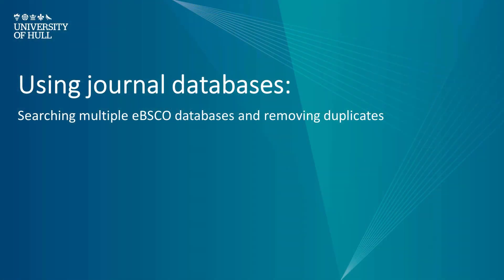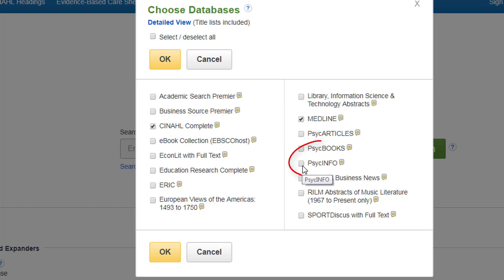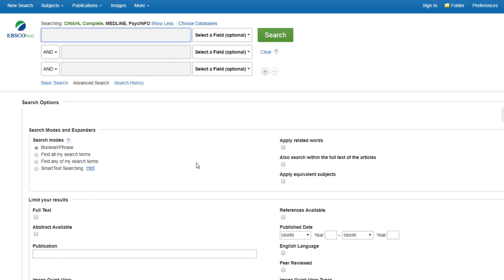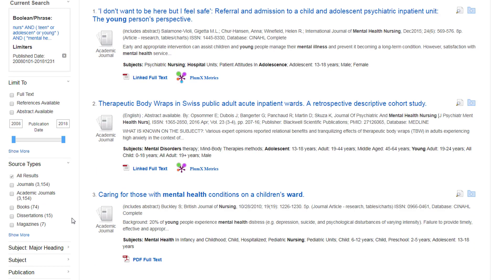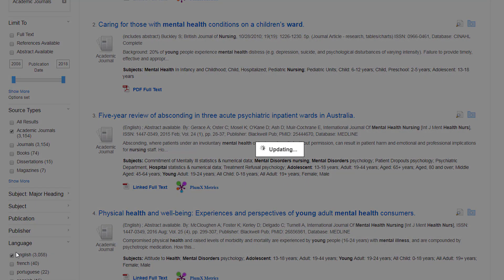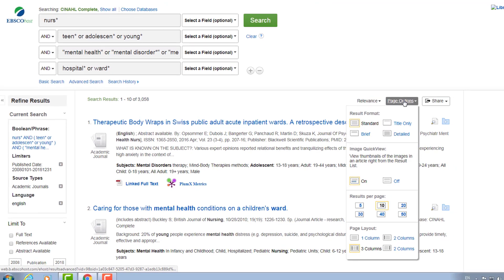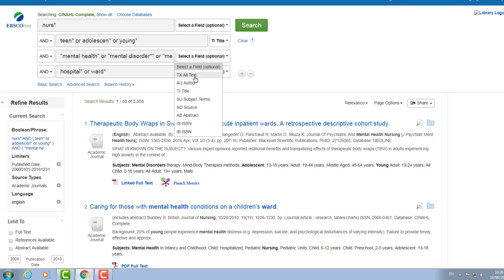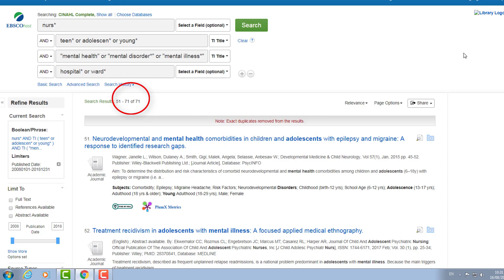Using Nursing & Health journal databases: Cross-searching and removing duplicates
This tutorial will demonstrate how to search multiple Ebsco databases and remove duplicates. This will concentrate on databases relevant to nursing and health so will include CINAHL, Medline and PsycInfo